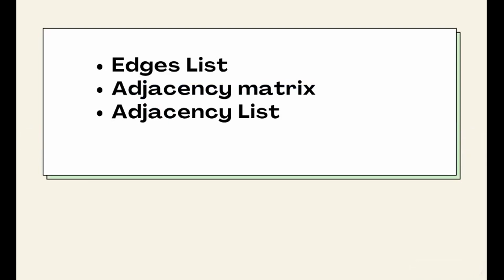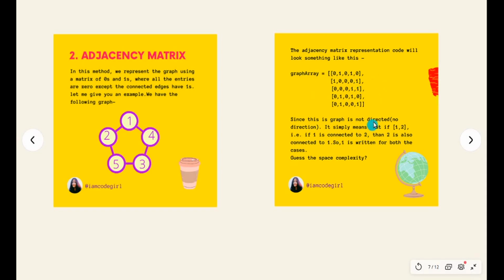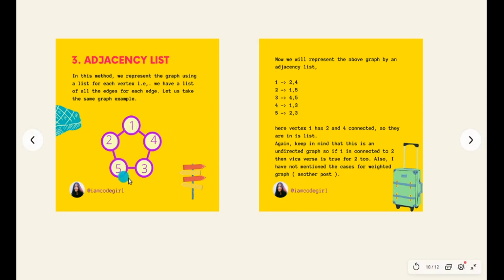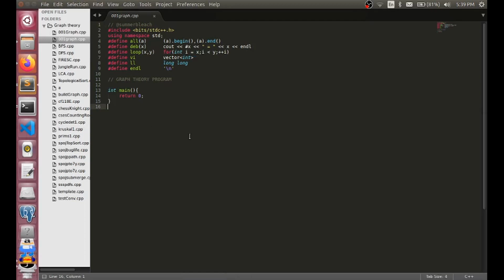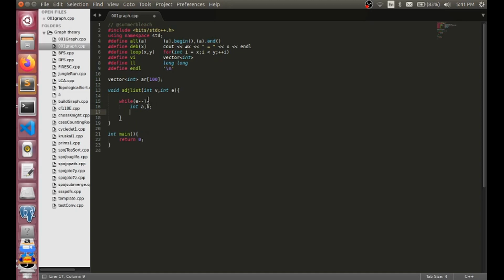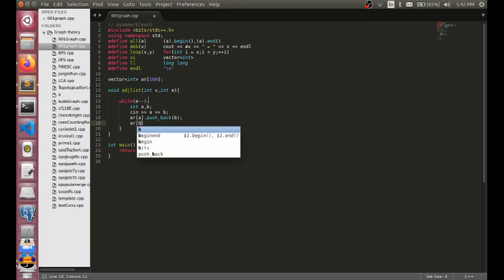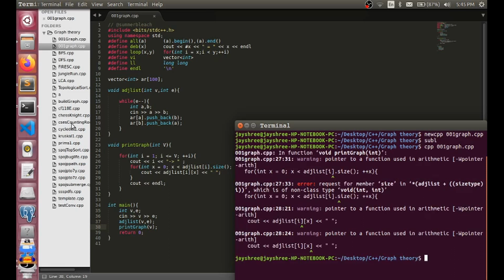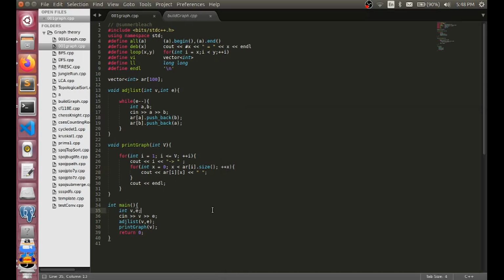001 Graph Representation // Adjacency List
Hello guys, This is the first video in the Graph-Question video series.We will learn the basic representations and see the code, more interesting video will be coming in this series, I'll mostly uploading daily as I want to do graph asap.

This is my first video, hope you like it!